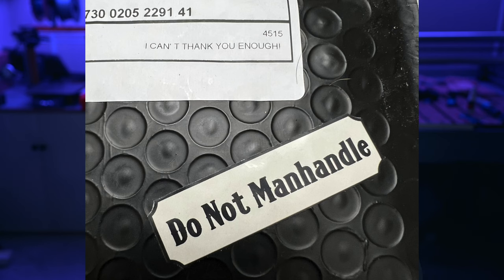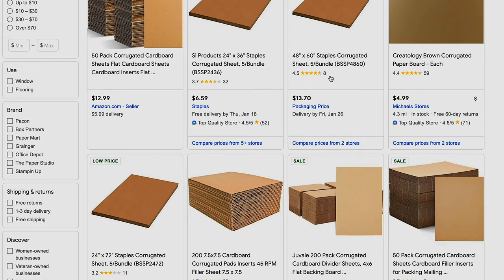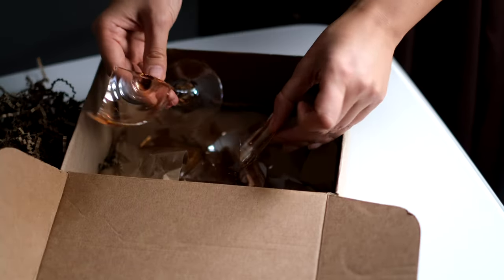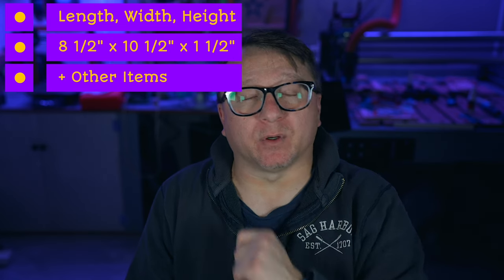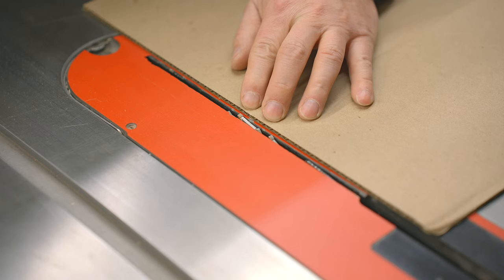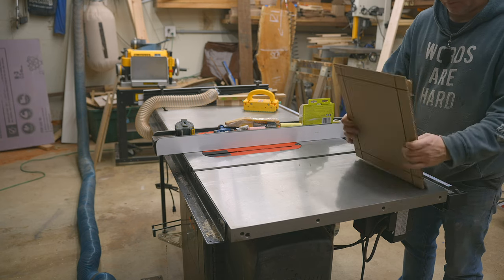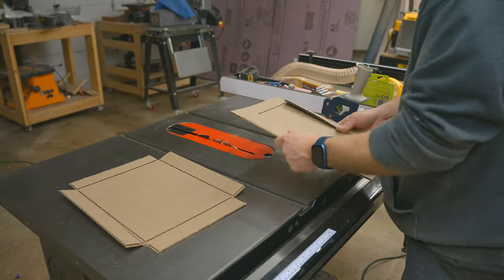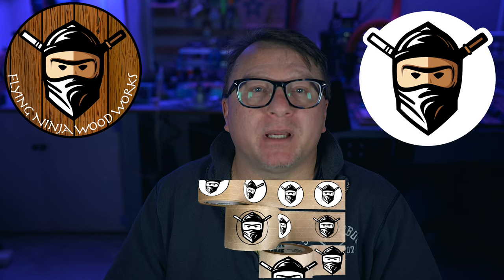Level UP your projects with CUSTOM boxes!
Love UP your projects with CUSTOM boxes! Give your customers that little extra attention to detail and make custom boxes for their products!

🧰 Parts used in this video:

Packing Tape Dispenser
Custom Logo Tape
Scotch Tape